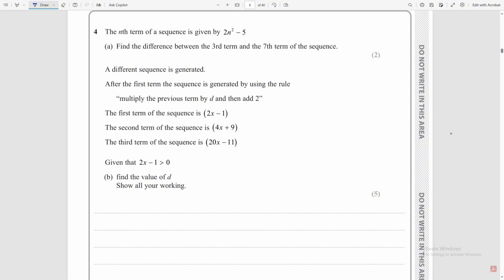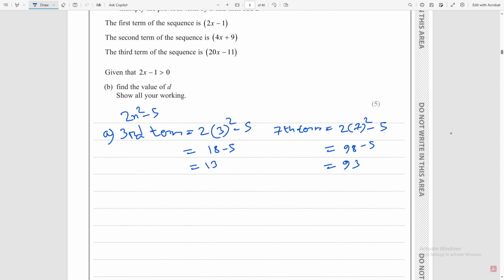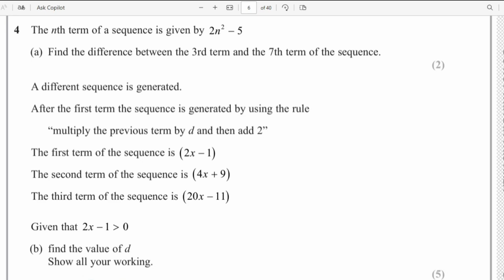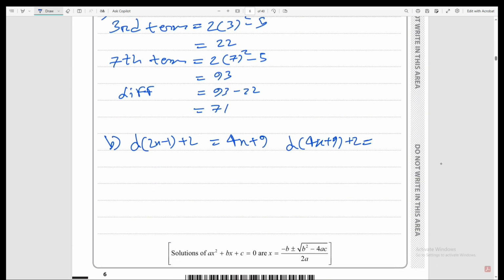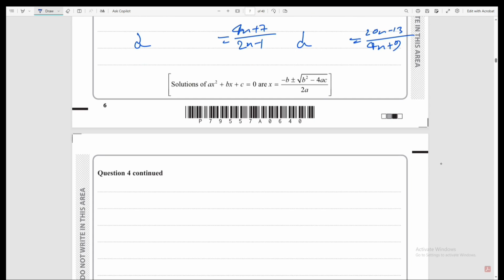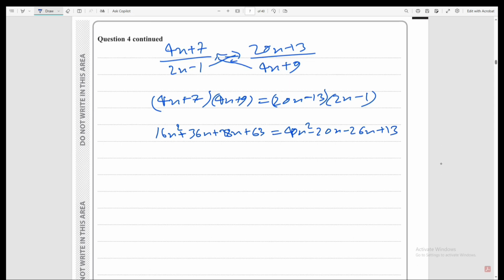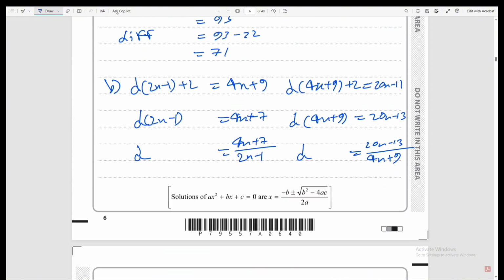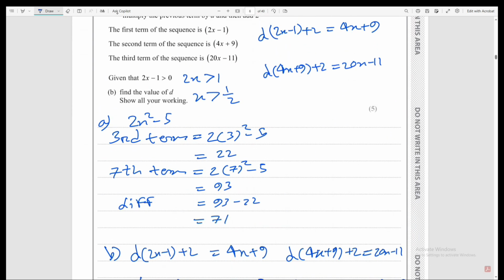May 25 | P2R | Q4